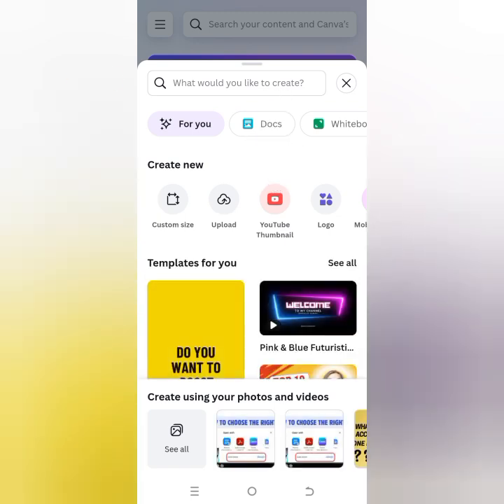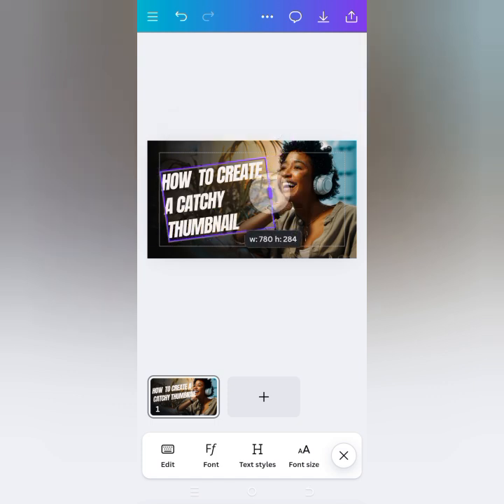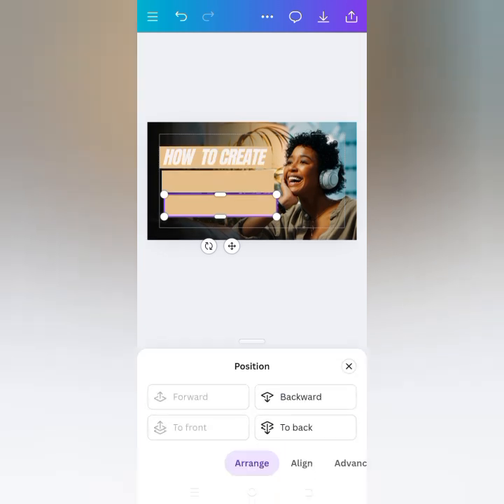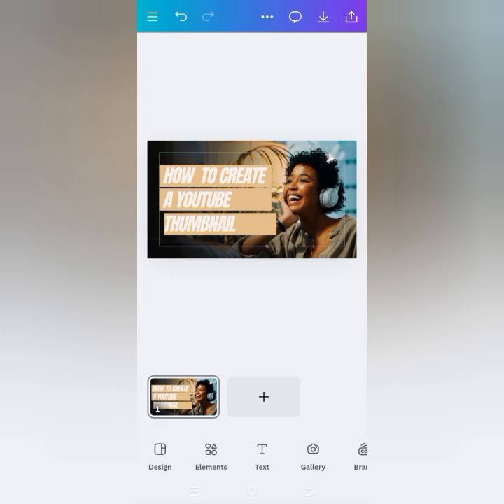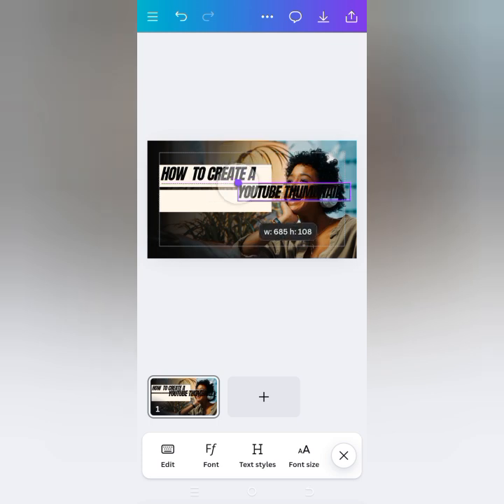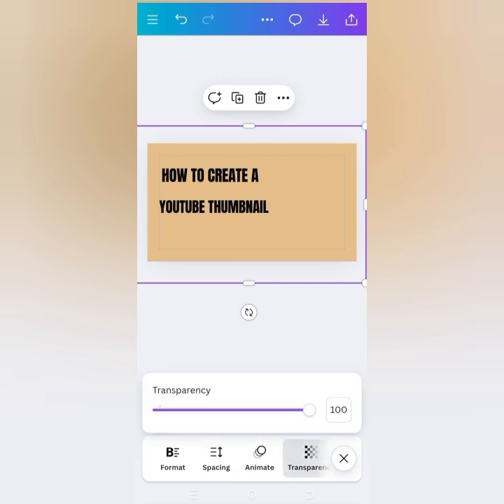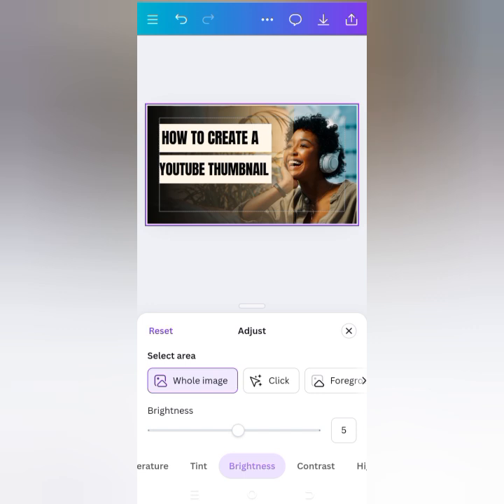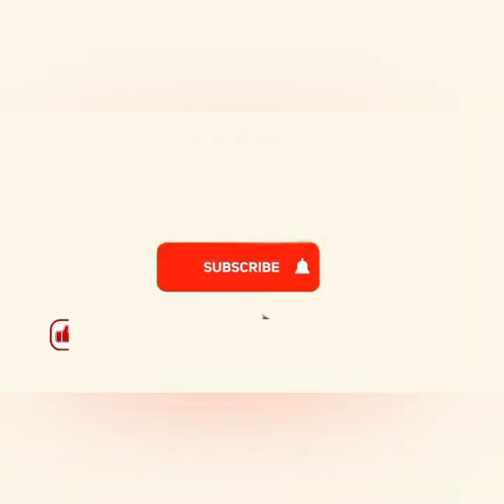How to Create a YouTube Thumbnail on Canva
YouTube thumbnails are part of the things that drives traffic to a channel. Creating a YouTube thumbnail is not a difficult task.

With customizable templates on Canva, you can modify to suit your YouTube channel needs.